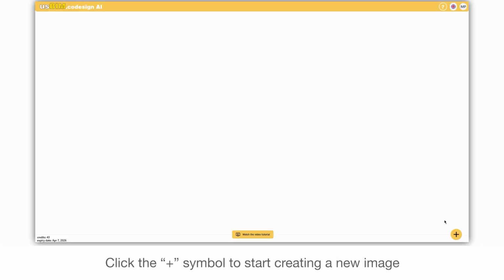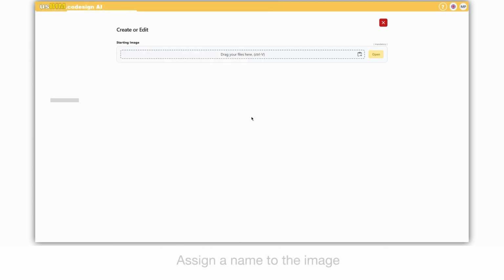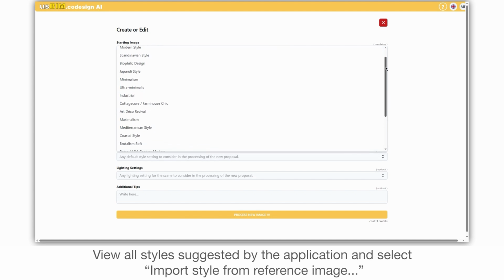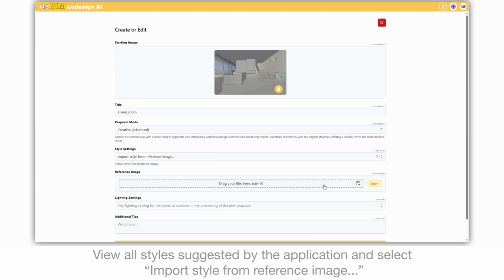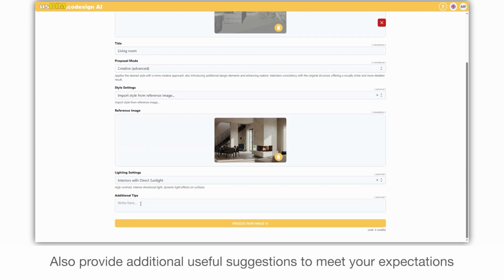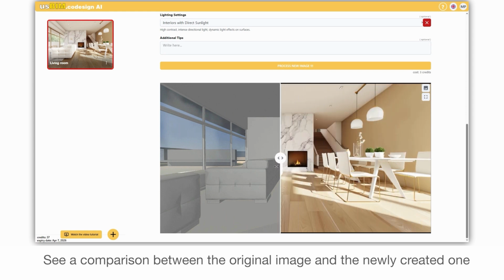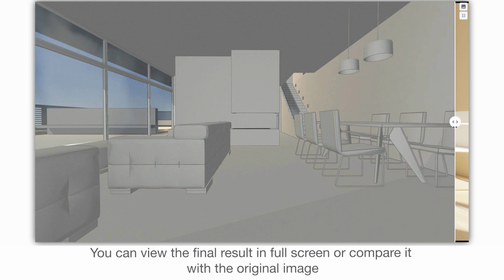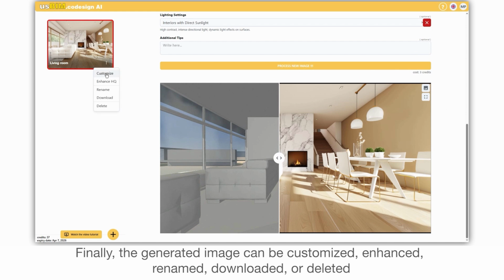Tutorial usBIM.codesign AI – Image creation with "import style from reference image" – ACCA software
How to obtain an image in usBIM.codesign using the style of another image. Watch this video tutorial and learn more about how to make the most of a style taken from an image downloaded from the internet or from your own photo. To take advantage of the service, visit the